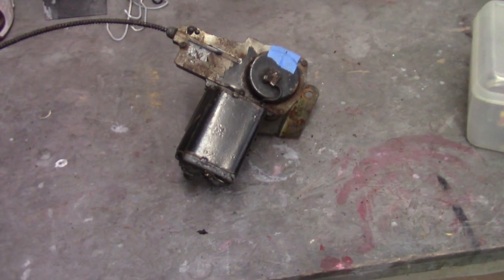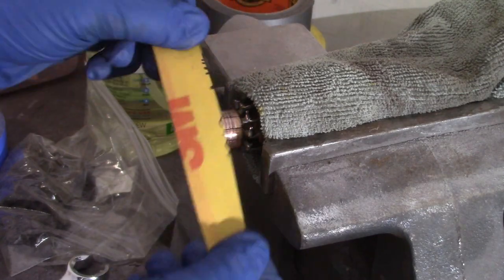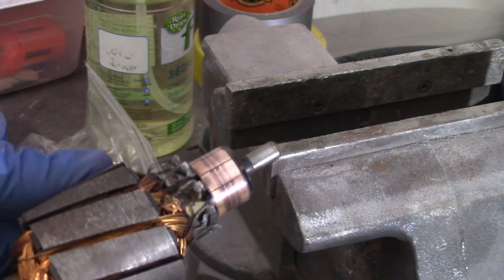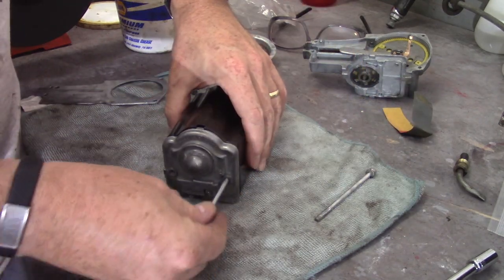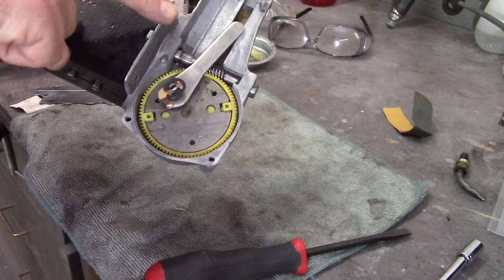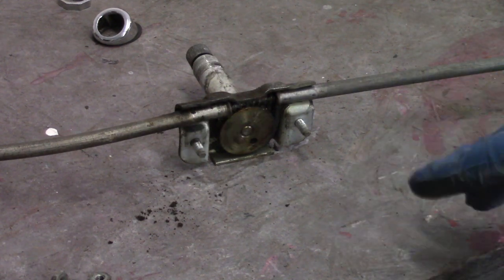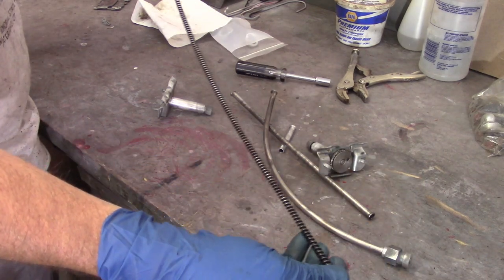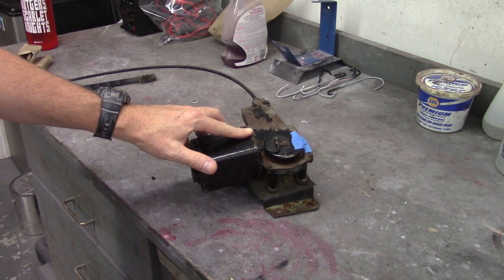Reassembly #2 - Wiper Motor Rebuild and Installation | Roundtail Restoration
Ever wonder how the wiper motor knows how to stop at the right spot, no matter when you turn it off? in this video I refurbish the wiper motor and wiper boxes and test them. The editing for this one is a bit wacky since I did it over several days, with two different motors. I was learning as I went, so...